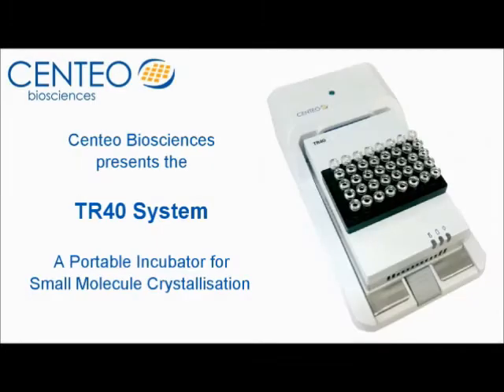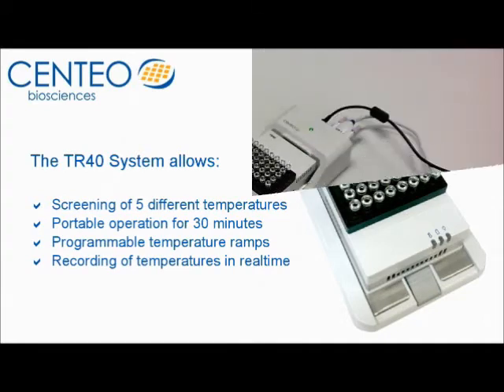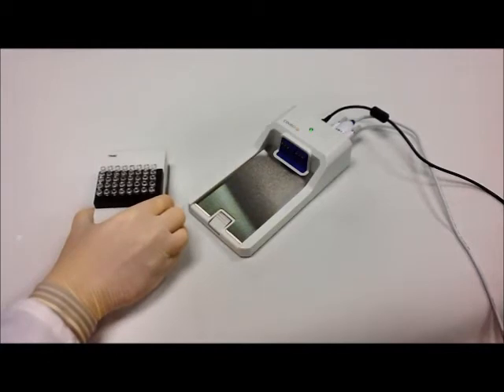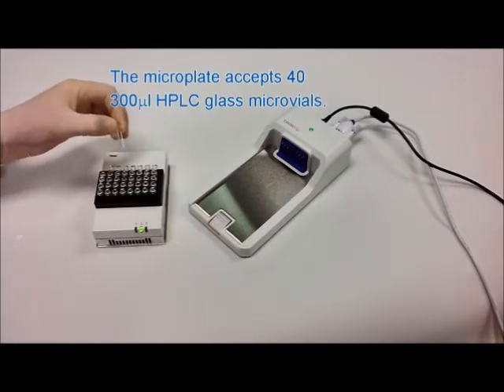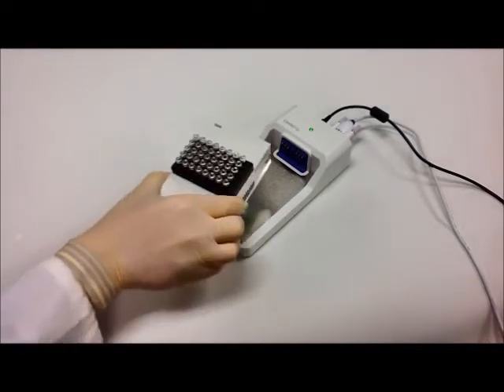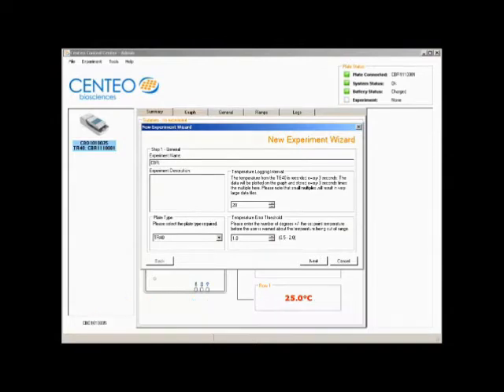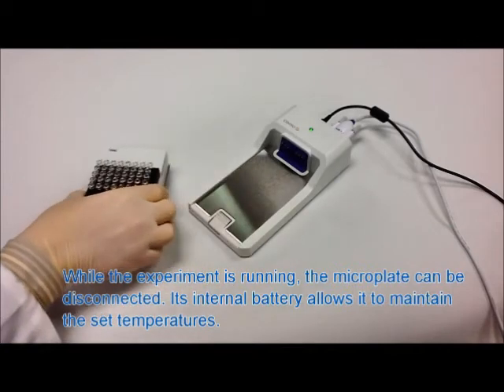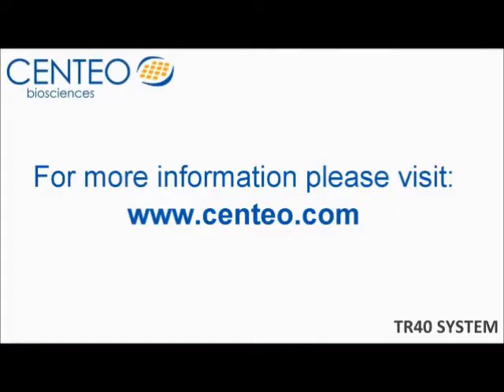TR40 - small, portable temperature control of micro-vials for the physical and life sciences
micro-volume crystallization unit, that is highly portable and useful for temperature control in applications including: small molecule crystallization, reaction screening, protein crystallization, microbiology.